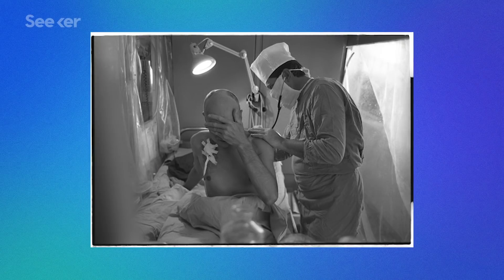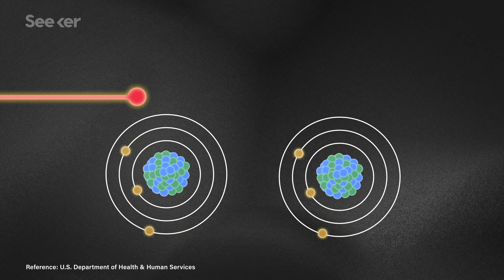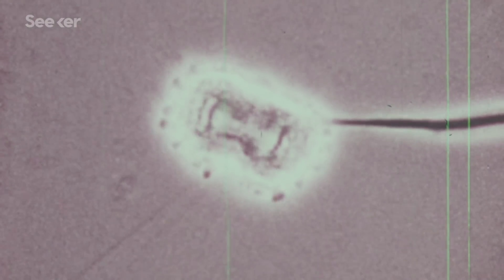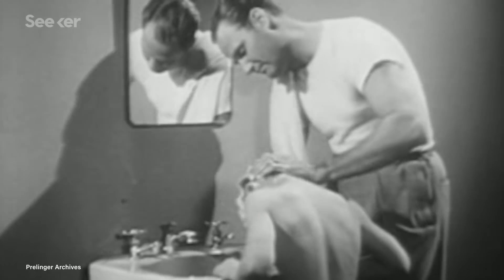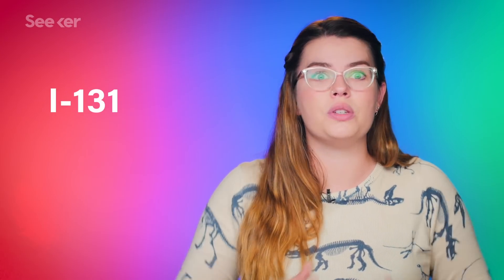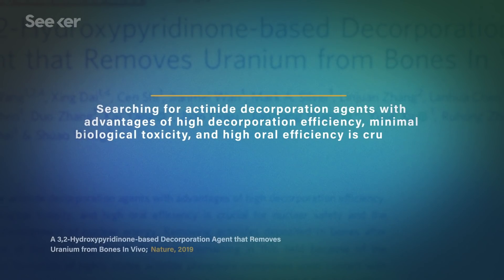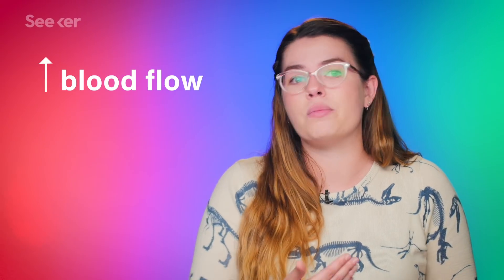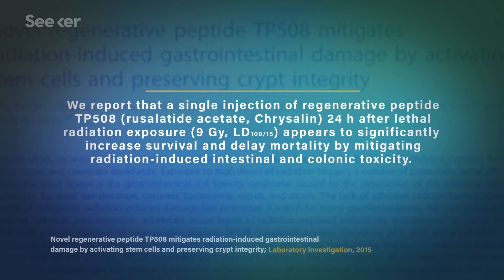How Can We Treat Radiation Poisoning?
It's been more than 30 years since the Chernobyl nuclear accident, but if another disaster were to occur, how would we handle the radiation poisoning?

In 1986 at the Chernobyl Nuclear Power Plant, a safety test on a nuclear reactor led to what is considered the worst nuclear disaster in history.

The most recent portrayal of the impact of the Chernobyl explosion, the Chernobyl radiation levels, and the radiation poisoning people experienced can be seen on HBO’s “Chernobyl.”

The Chernobyl disaster exposed people to high doses of radiation in a short period of time, or acute radiation syndrome, and the health effects are painful and often life-threatening.

Some of the treatments for radiation poisoning that we had back in Chernobyl’s day were palliative: treating the symptoms and supporting vital functions as your body either recovered or didn’t. For example, impaired bone function due to radiation means fewer blood cells and decreased immunity, so treatment for that includes blood transfusions and antibiotics to fight off any potential infection.

So, if a nuclear disaster like Chernobyl were to happen again, how would we treat the radiation poisoning today? There might be some solutions to help, learn more on this episode of Elements.

What is Ionizing Radiation?
"Ionizing radiation is radiation with enough energy so that during an interaction with an atom, it can remove tightly bound electrons from the orbit of an atom, causing the atom to become charged or ionized."

"Prussian blue traps radioactive cesium and thallium in the intestines and keeps them from being re-absorbed by the body.
The radioactive materials then move through the intestines and are passed (excreted) in bowel movements."

A 3,2-Hydroxypyridinone-based Decorporation Agent that Removes Uranium from Bones In Vivo
"Chelation therapy for internally deposited actinides has been shown to reduce acute radiation damage and chemical toxicity and the severity of late radiation effects."